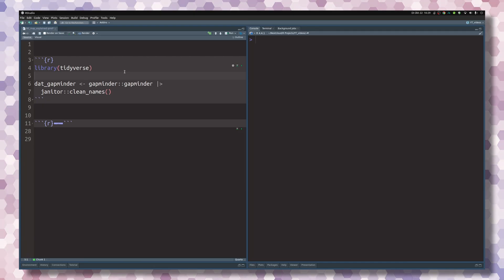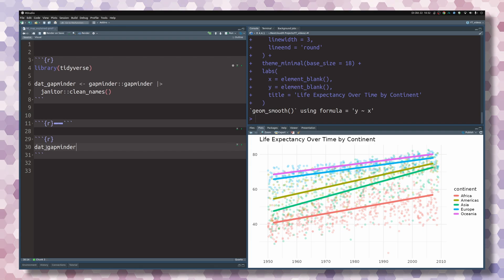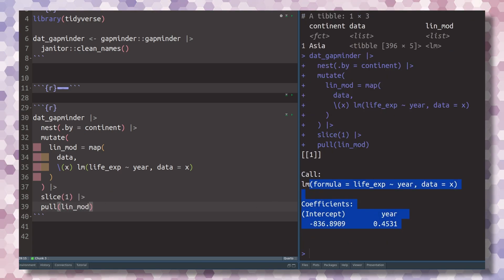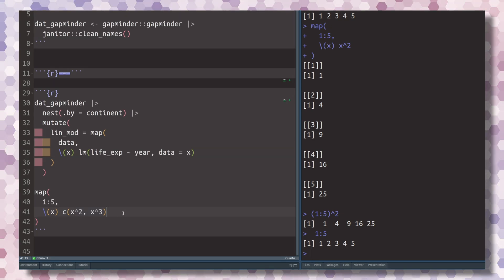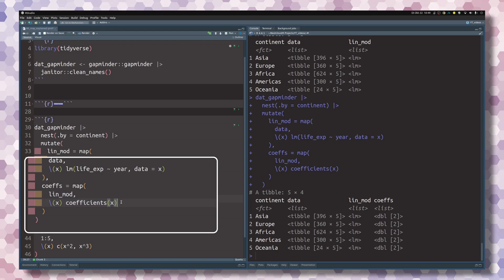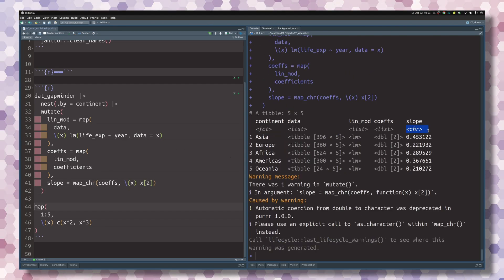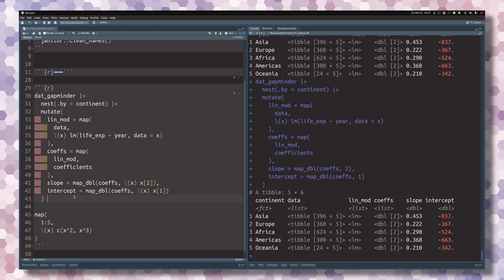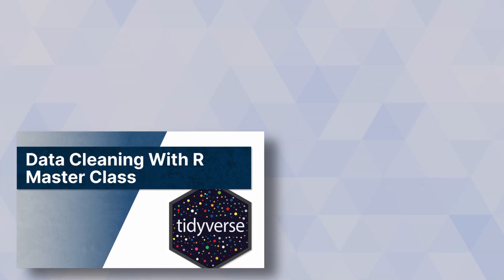Run Many Calculations All at Once With Map Functions | Step-by-Step R Tutorial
🧹CLEAN UP MESSY DATA
From basics to advanced tricks: Simplify your messy data into clean, usable insights and sign up for my Data Cleaning Master Class today